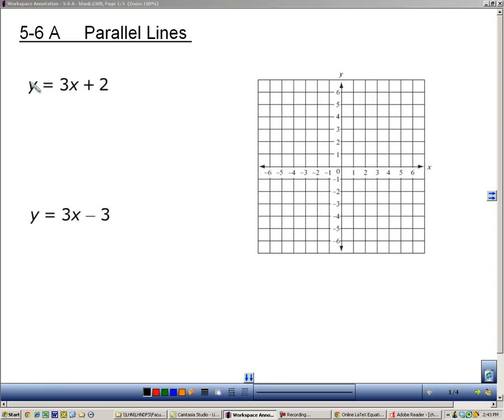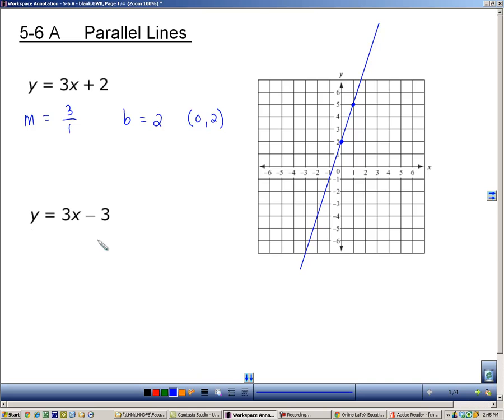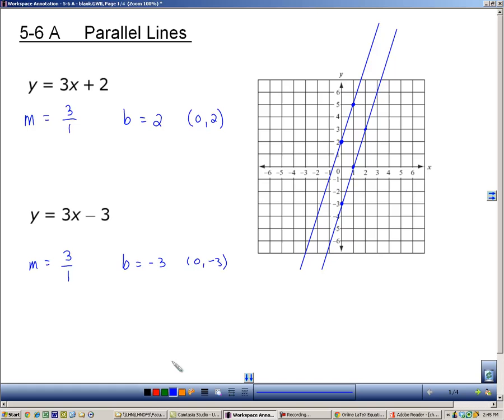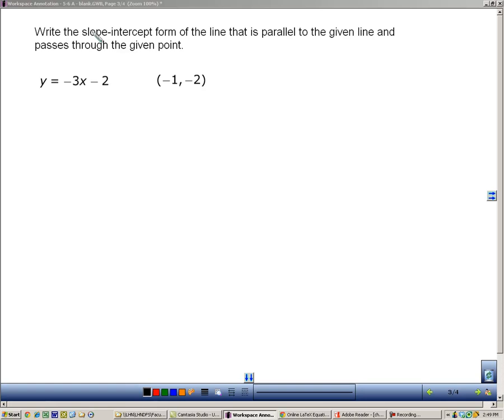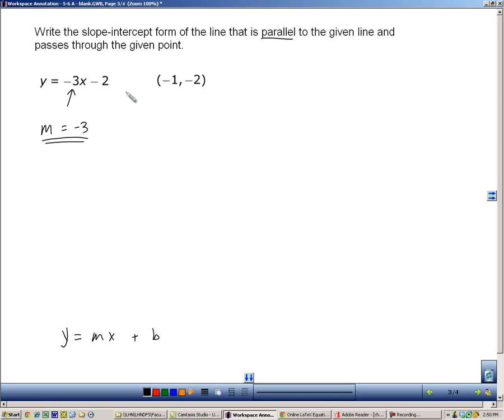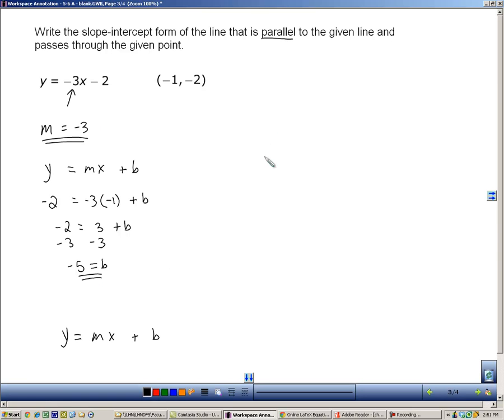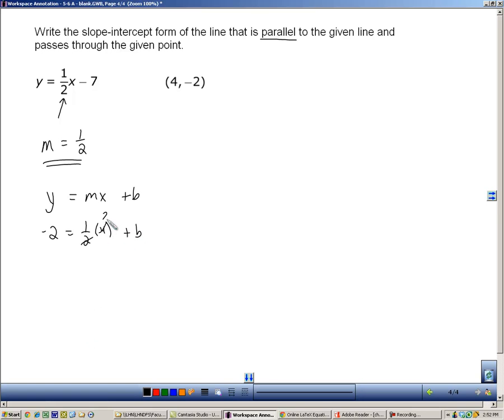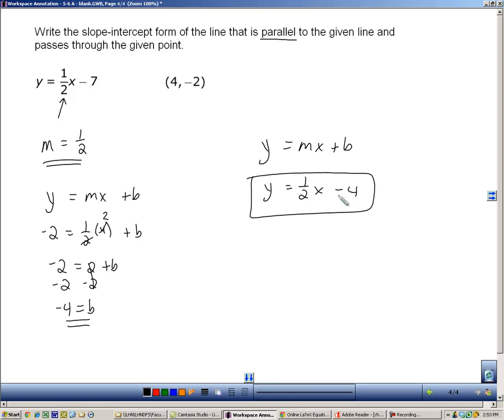Section 5 6 A Parallel Lines